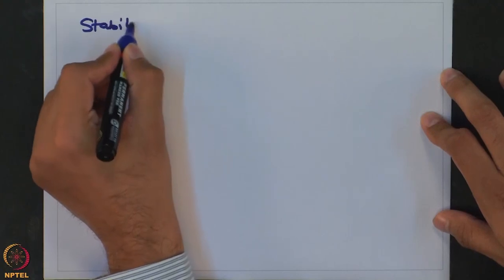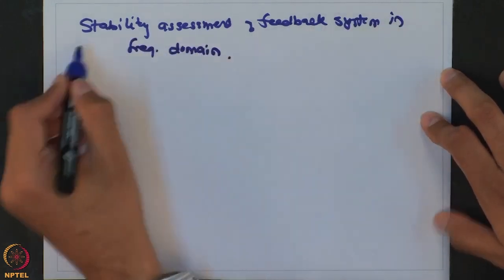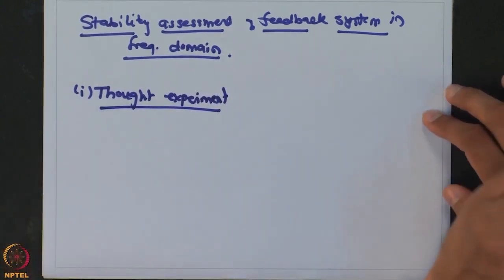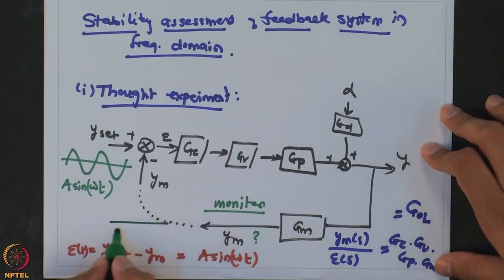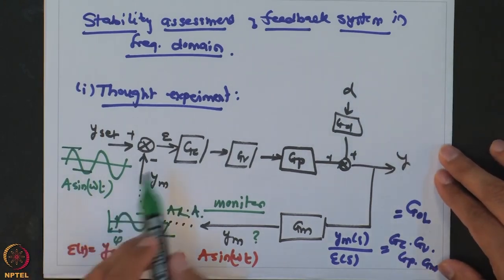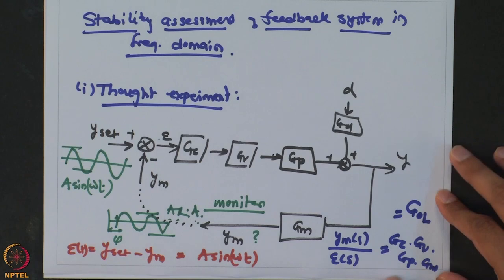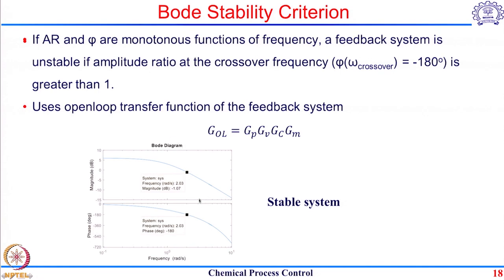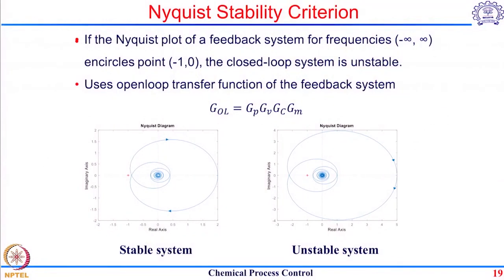Frequency domain analysis